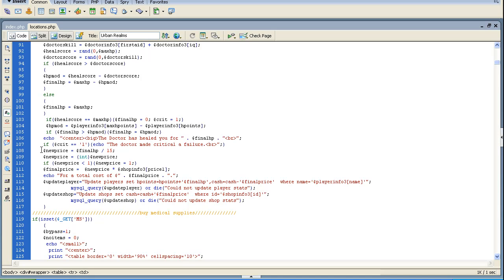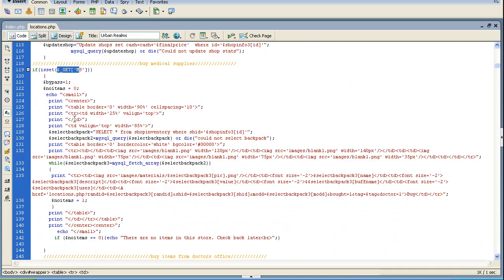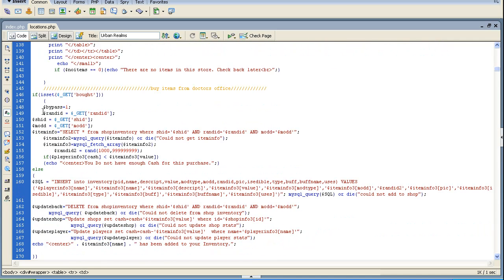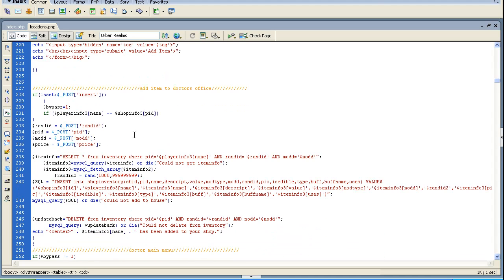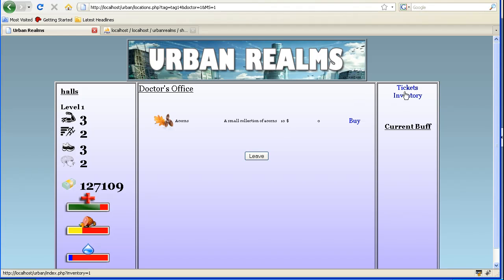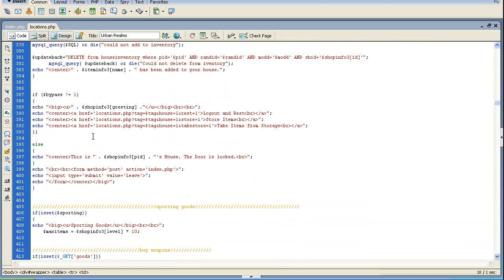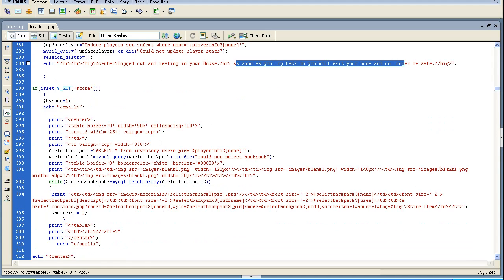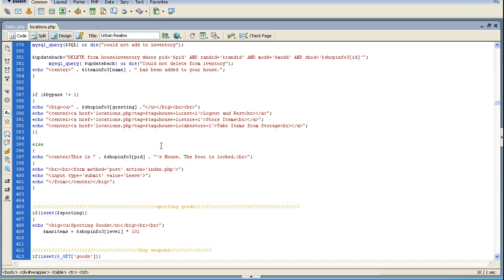Urban Realms video 14